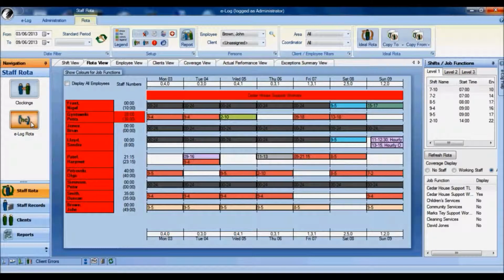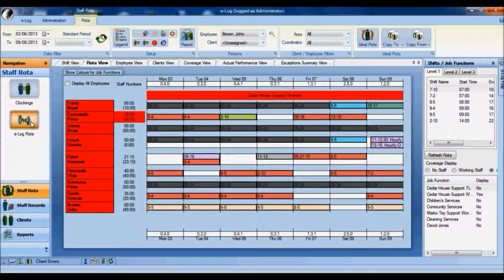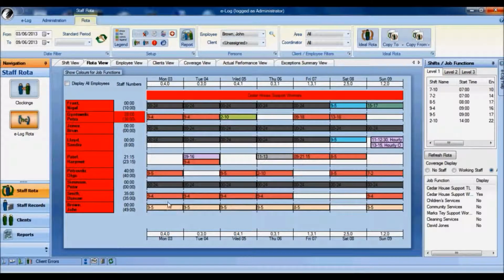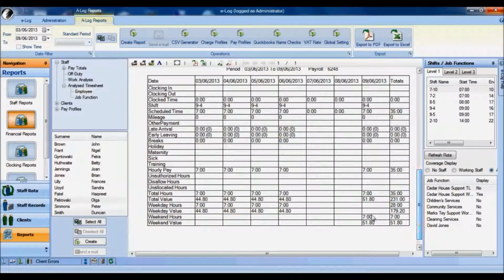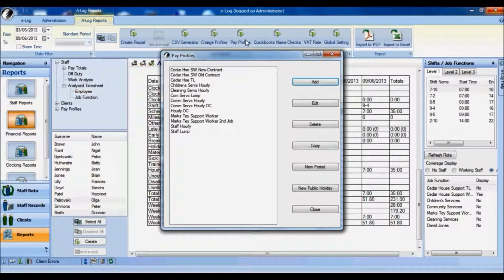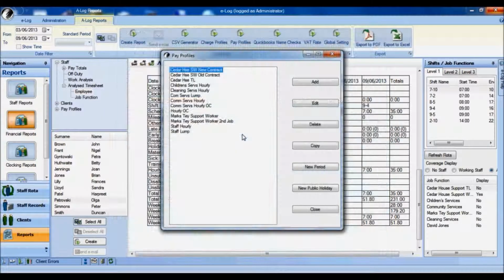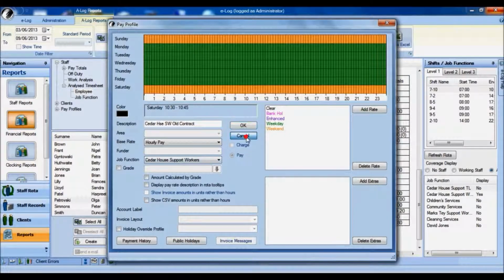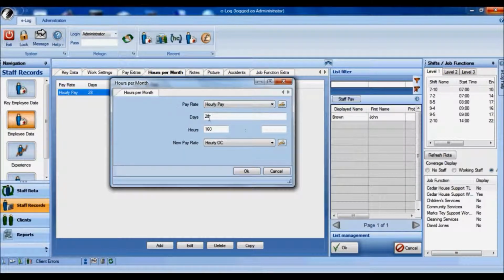Paying staff on different terms and conditions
This video shows how easyLog's staff scheduling software can be used to provide a complete solution to the analysis of staff pay. The presentation shows how rules can be defined to ensure that all staff are paid correctly for any job within which they work.